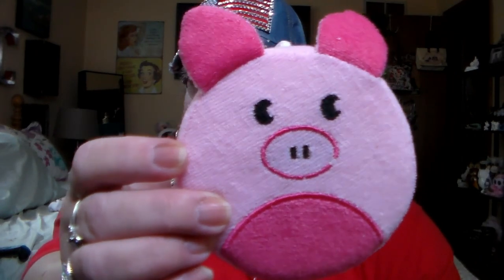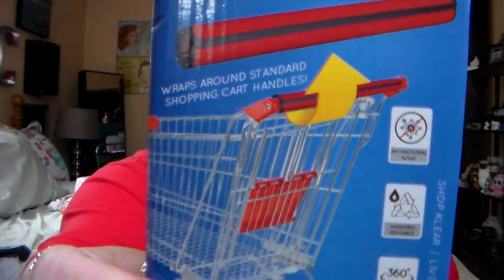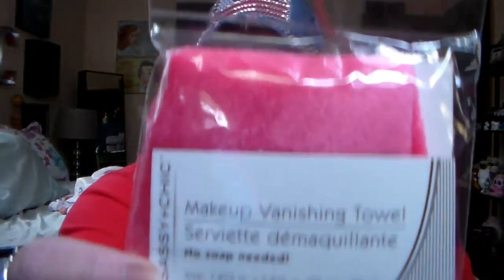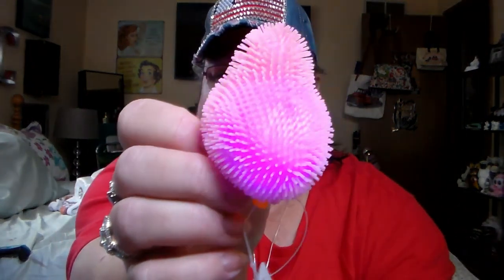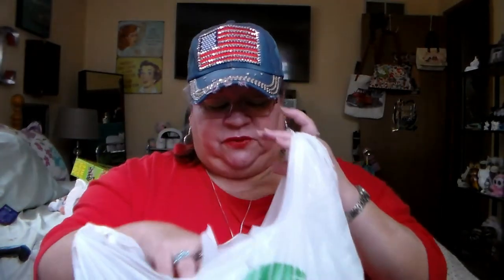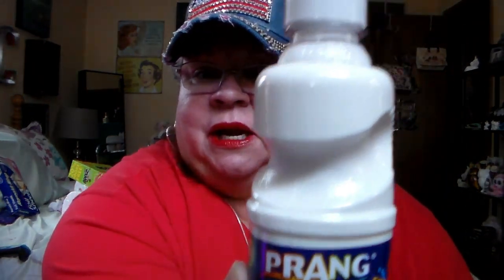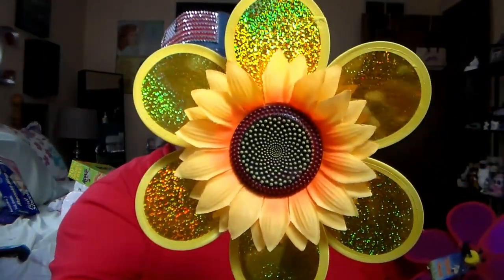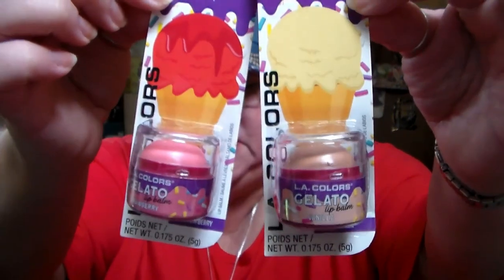Dollar Tree Haul Time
Firt time using Fetch Rewards Use My Code 5B6CA  and Get 2,000 points when you scan your first receipt.